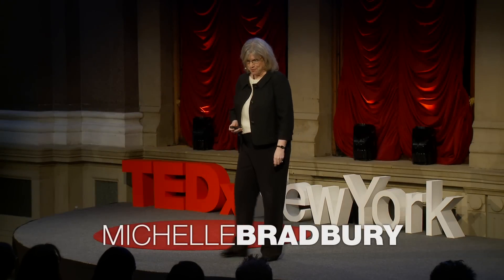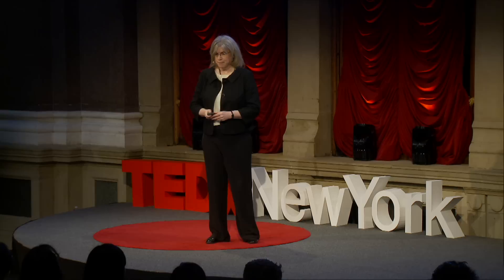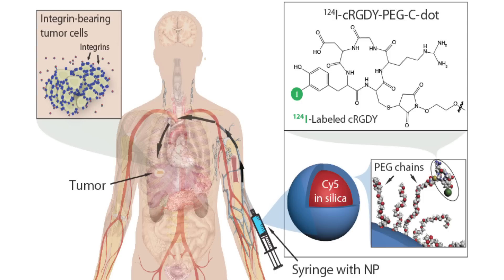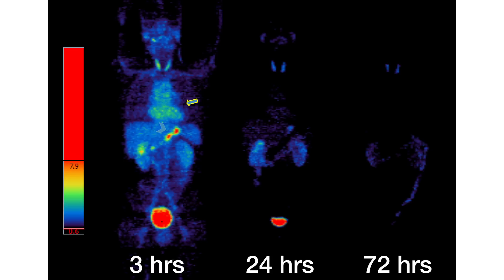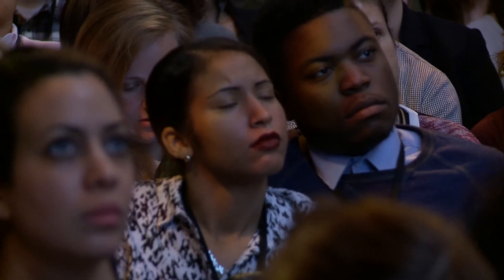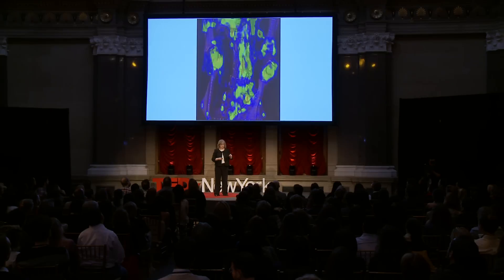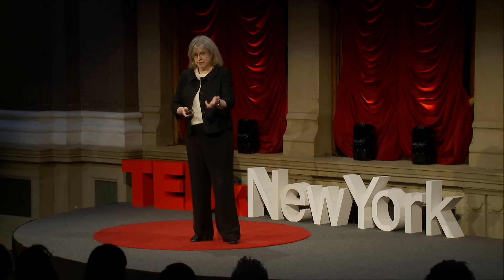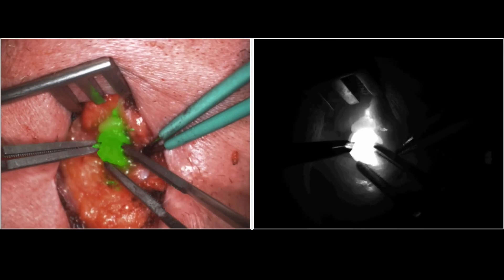A new way to see cancer (literally) | Michelle Bradbury | TEDxNewYork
This talk was given at a local TEDx event, produced independently of the TED Conferences.

Radiologist Michelle Bradbury collaborates with nanotechnologists to bring innovative imaging techniques into the operating room. This stunning talk reveals cutting-edge technology that uses radiolabeling to make tumors glow, so surgeons can actually see them. (It contains graphic footage at 4:28.)